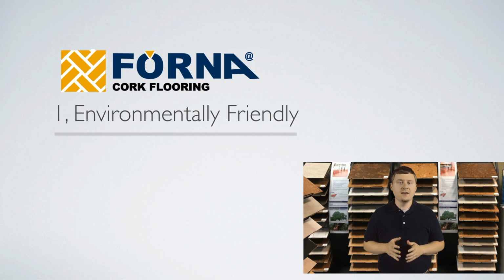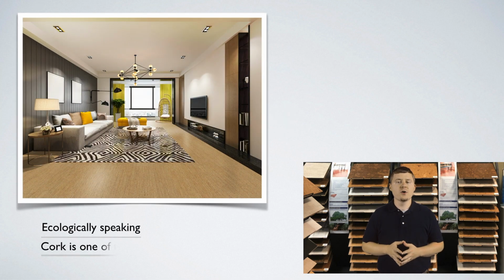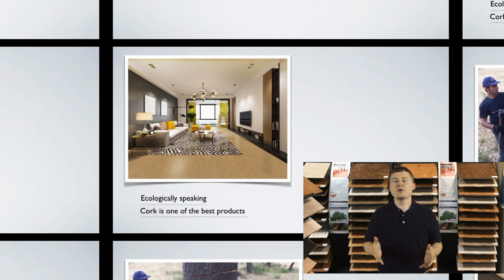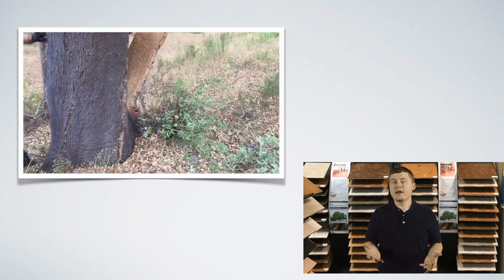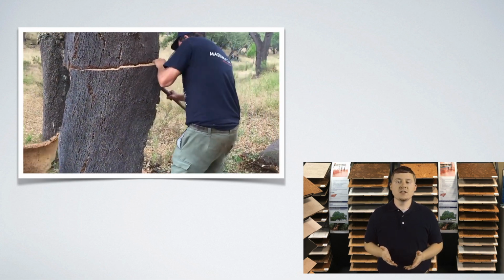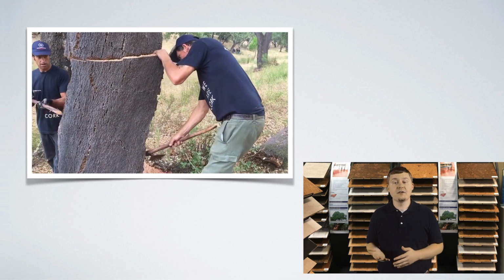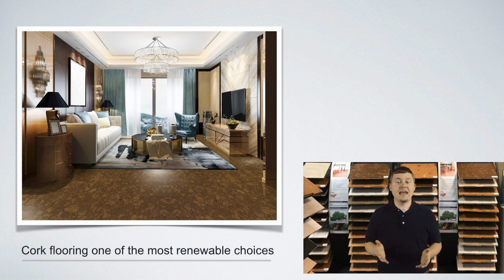Top Ten Benefits of Cork Flooring - Environmentally Friendly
Top Ten Benefits of Cork Flooring
1. Environmentally Friendly

Ecologically speaking, cork is one of the best products you can use in your home. The raw material for cork flooring comes from the bark of cork trees, which regrow their bark after it has been harvested. This is much more environmentally efficient than taking the entire tree down, as is the case with the acquirement of raw material for real hardwood flooring.  This makes cork flooring one of the most renewable choices on the market today!  The manufacturing process generates almost zero waste since a great deal of the product comes from grinding the left-over pieces from the wine cork industry.
Cork is completely biodegradable and will break down into the environment at the end of its life cycle leaving no negative effects on our environment.